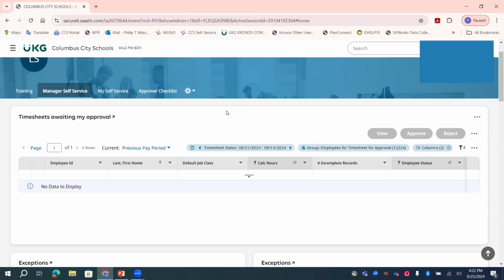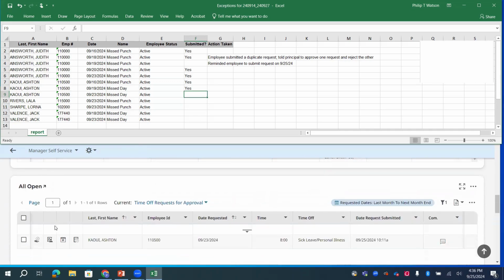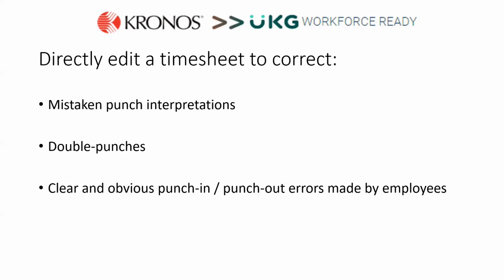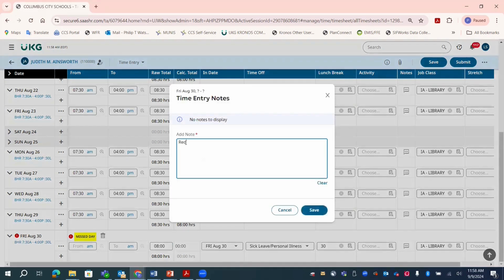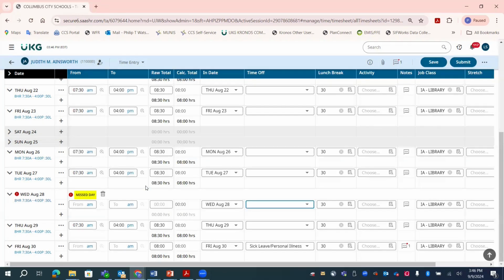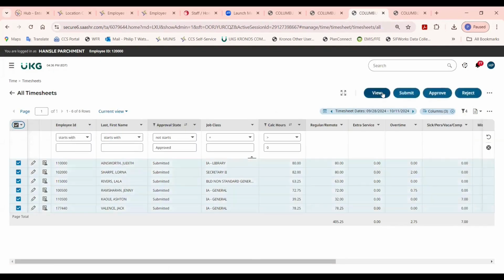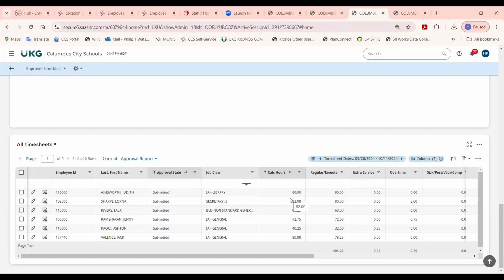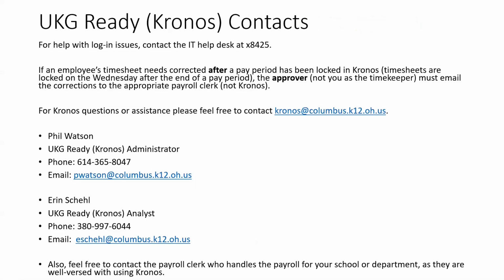Kronos Timekeeper Training Video